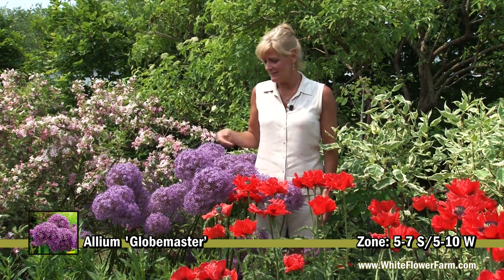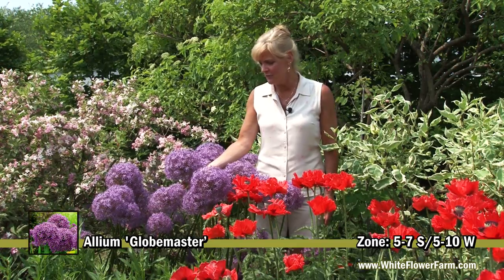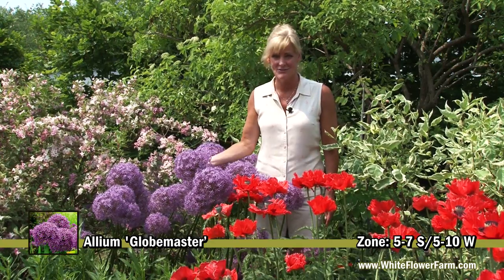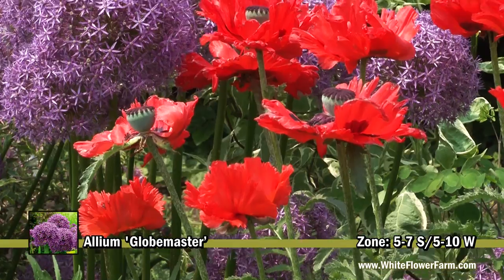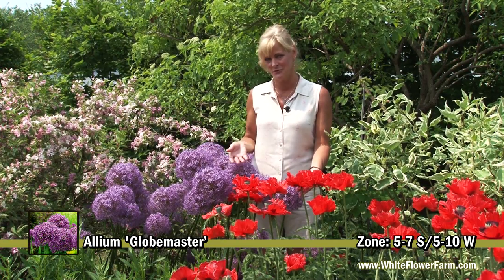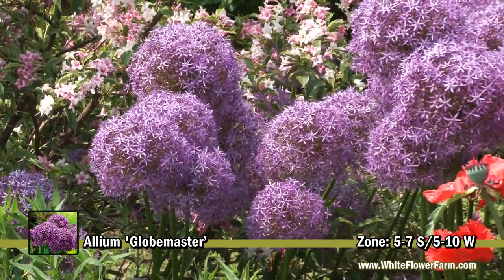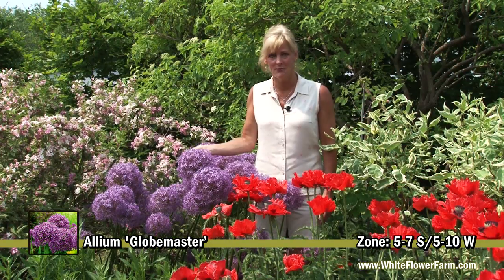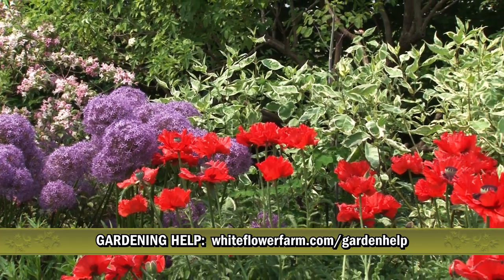Allium 'Globemaster' from White Flower Farm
Barb Pierson, Nursery Manager at White Flower Farm, discusses the planting and care of Alium 'Globemaster,' whose densely-packed florets create brilliant  globes in the garden.